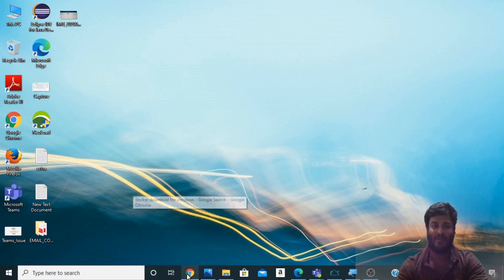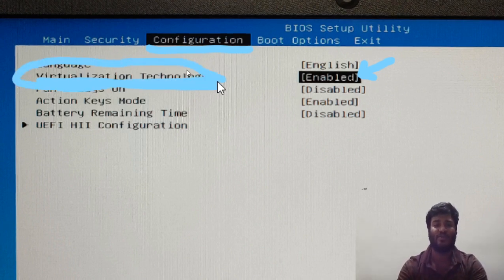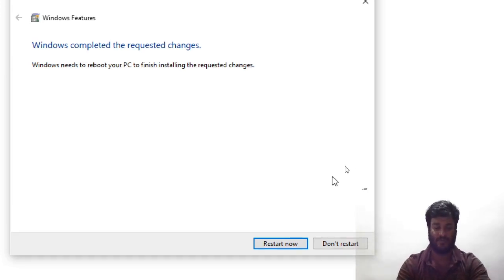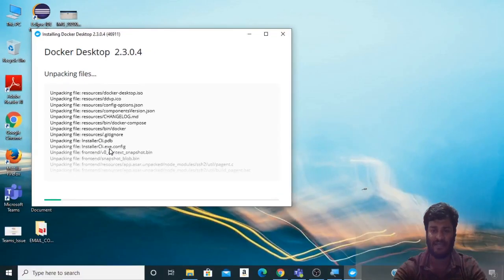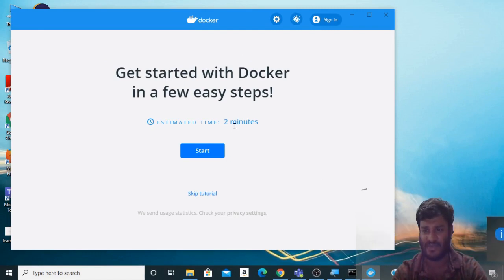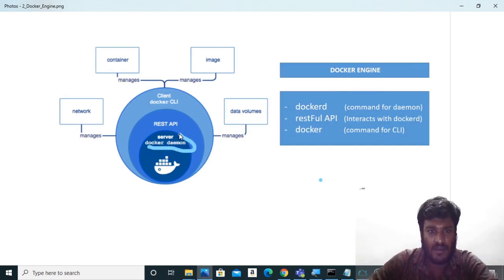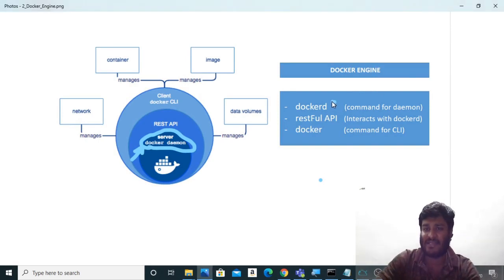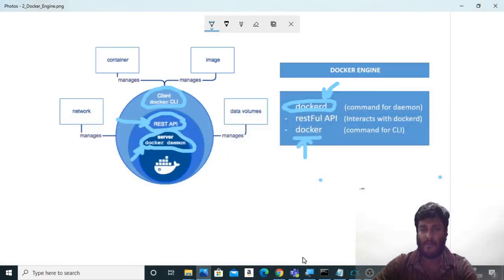Chapter 2 Docker architecture and docker restful api windows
This video is for people using docker on windows. This explains installation on windows, explains architecture and at last guides how to enable restful API for docker

Docker Architecture
What is Docker and its components?
Implementing docker restful API's